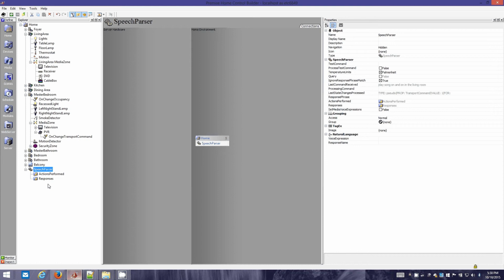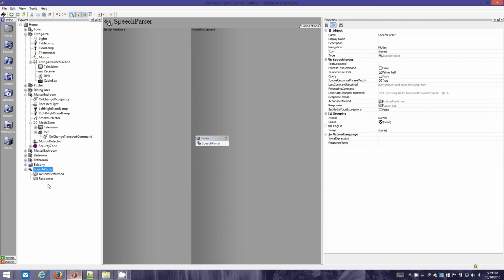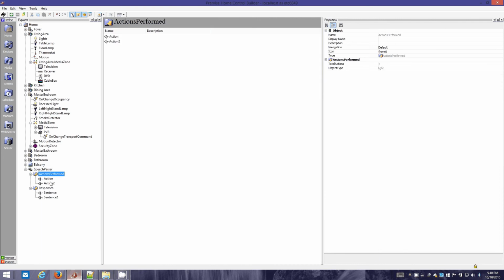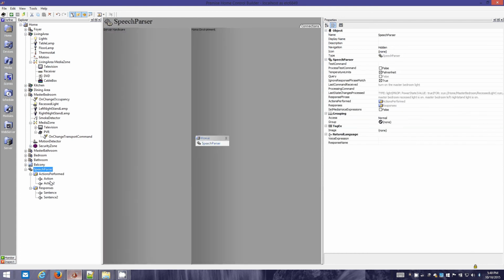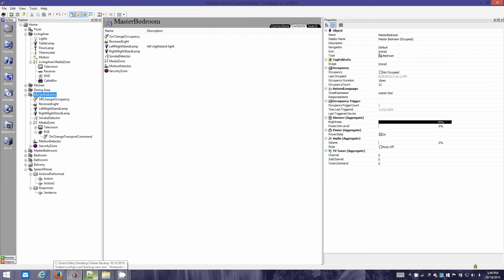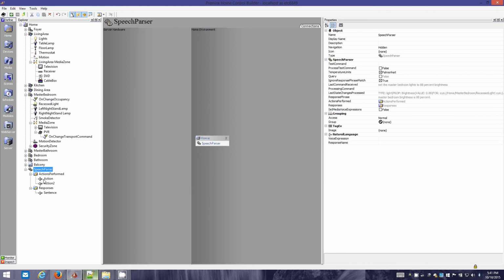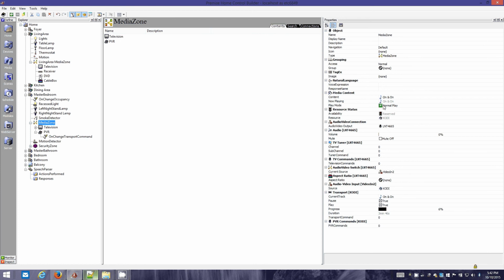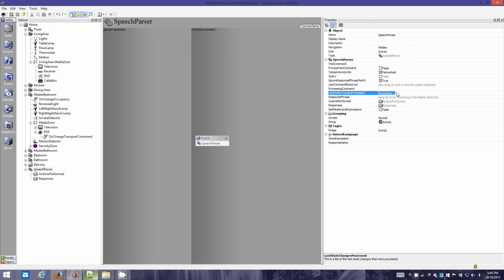7.3.1. FREE Home Automation How To: Premise Voice Control: using Autovoice & Tasker after 7.3. setup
This module relies on Motorola Premise Home Control, a free software based home automation platform that used to cost close to a $1000!

Please watch the other tutorial videos (1 thru 7.2) on my channel, as they provide the necessary background on where to download Premise for free and how to set things up including a home automation KODI module:

This third video shows how to import and setup a single Tasker Task to allow you to automate anything in your home!  It relies on Autovoice and assumes you have the google now launcher installed on your phone.

All Tasker is doing is sending the voice command to my home automation (HA) server.  The HA server processes the commands using a Premise SpeechParser module (discussed in videos 7.1, 7.2 and 7.4), which is a natural language module for Premise.

This is a free true all-in-one solution for voice control of your home, with all logic residing in a common home automation platform!

Be sure to watch the videos in numbered order.  7.x videos preceding and following this video show how to get this module to work with Google Now, Android Wear, Tasker, KODI, etc...

Don't forget: go to my channel and watch how to tutorial number 7.1 to download the SpeechParser module including the Tasker and Amazon Echo javascripts discussed in this video!

I may have another video series to show how to set this up with the Amazon Echo.  If you want this to happen, please spread the word on the Android and Tasker forums you frequent by posting links to my videos.  If I get enough traffic, I'll go through the trouble of doing the Amazon Echo example.